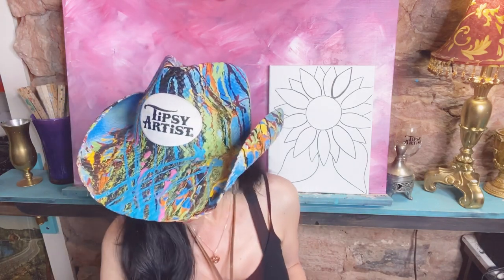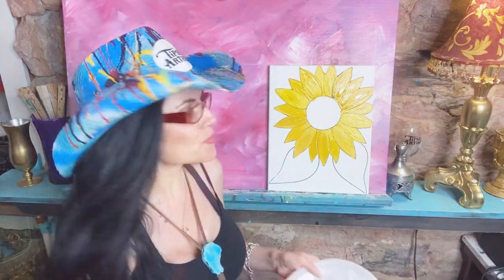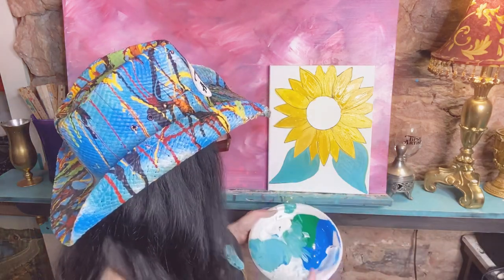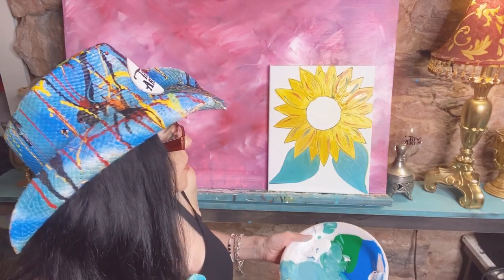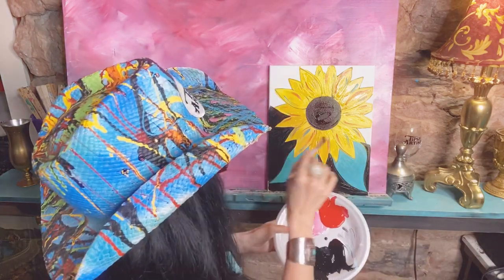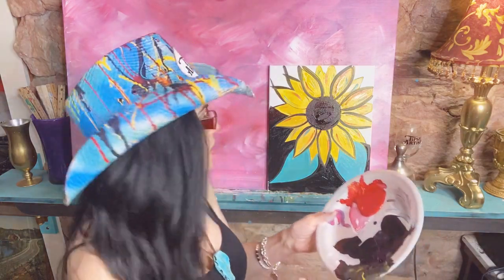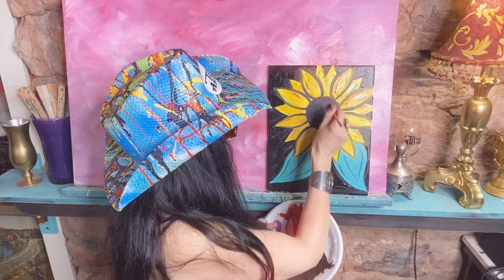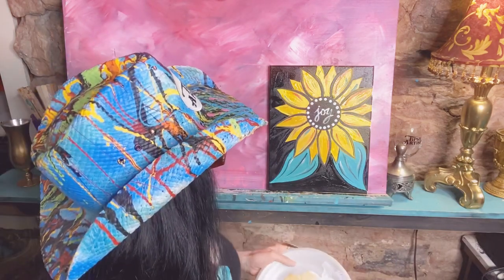Learn how to paint a Joy Sunflower with the Tipsy Artist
-MARS BLACK
-TITANIUM WHITE
-NAPTHOLENE CARMINE (RED) *COOL RED
-COBALT BLUE
-CADMIUM GREEN
-VIOLET
-ORANGE
-YELLOW OCHRE

**OPTIONAL:  LEMON YELLOW, ORANGE, YELLOW OCHRE, VIOLET PURPLE

3/4" Flat Taklon
1/2" Flat Taklon
1/4" Flat Taklon

16 x 20 Canvas

o Ruler